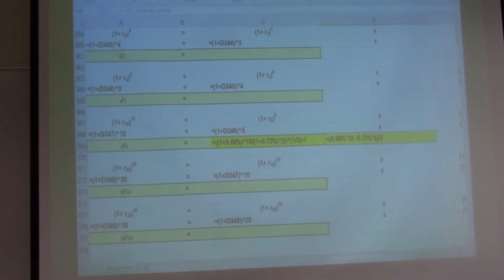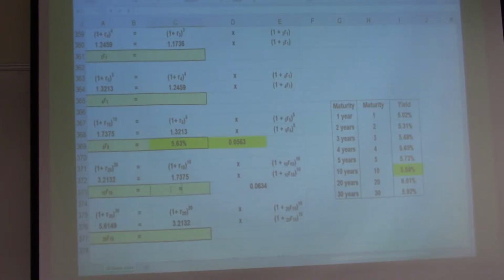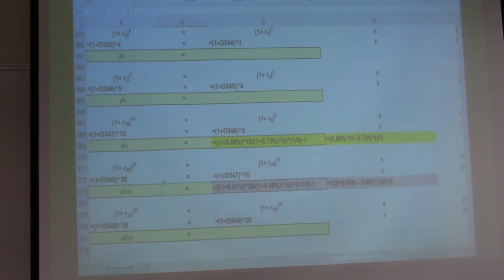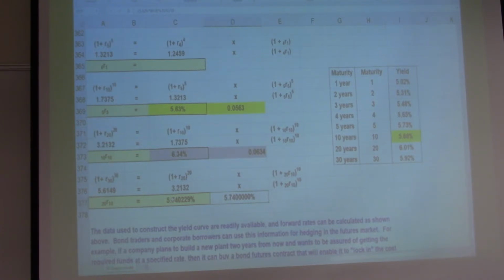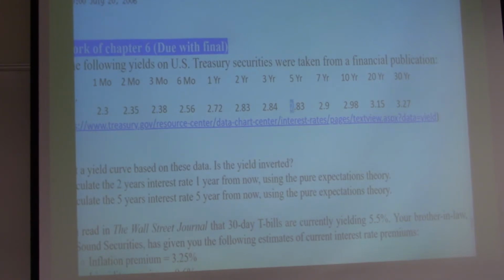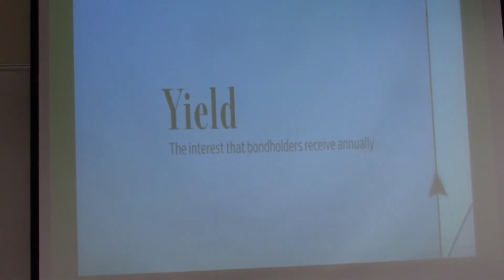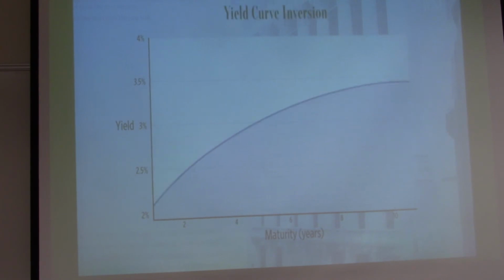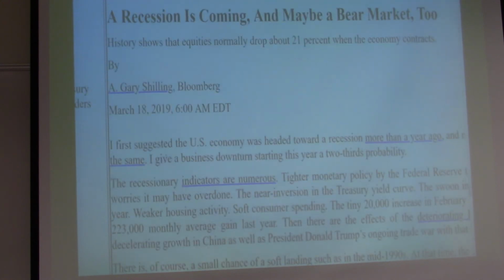FIn435 chapter 6 class video part V, 2019